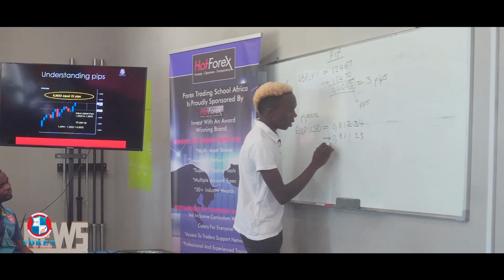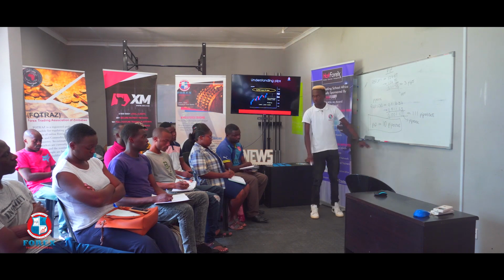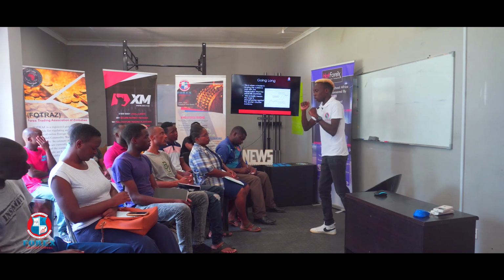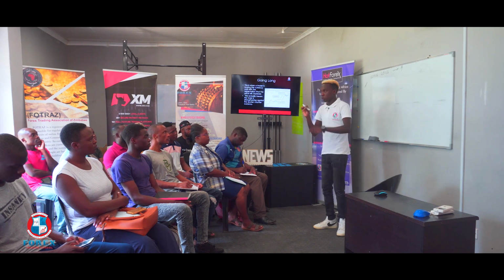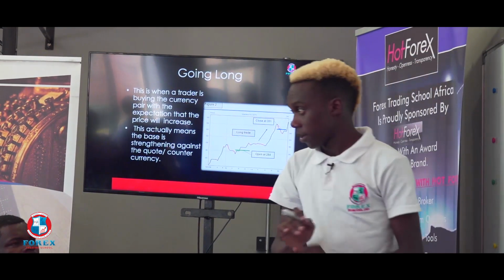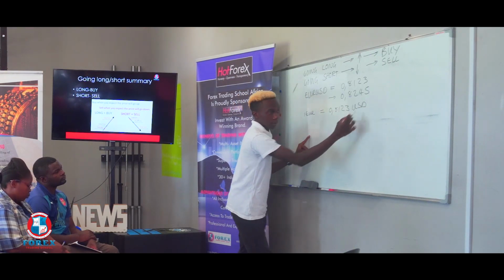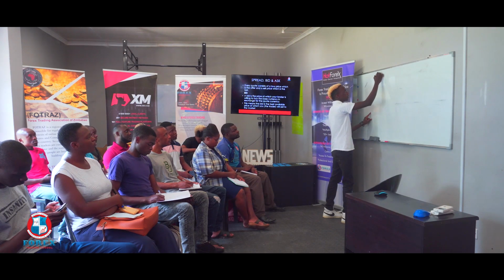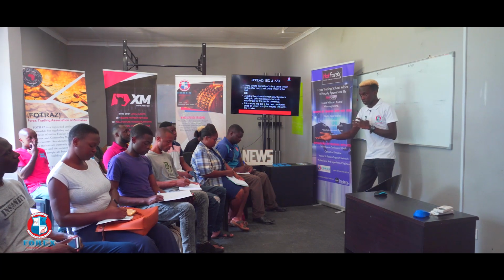FOREX LINGO 1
In Forex trading, a PIP or pip is short for 'percentage in point' and is a measure for exchange rate movement. A spread is the pip difference between the bid and the ask price of an underlying asset. Learn about these terms and get to know how forex traders communicate and decipher information or data.

1. HOW TO BOUNCE BACK FROM A LOSS
2. THE 4 DEADLY SINS TO AVOID IN TRADING